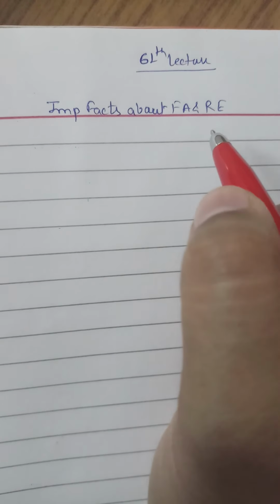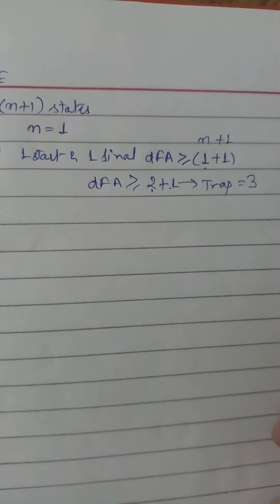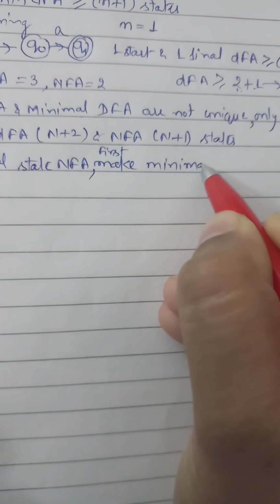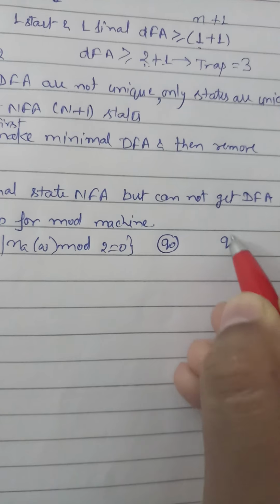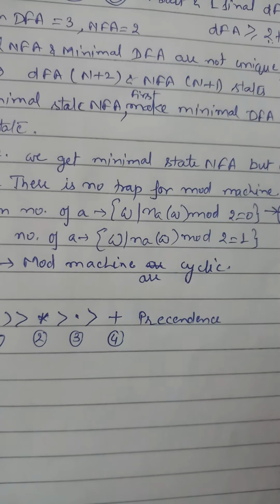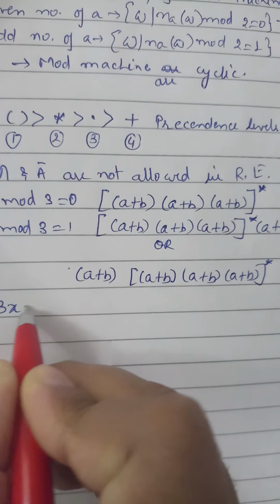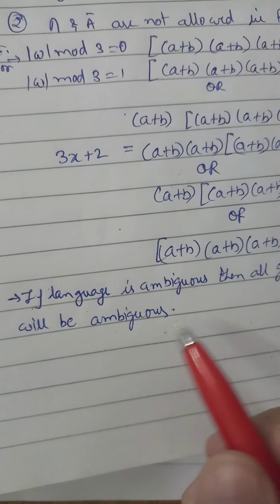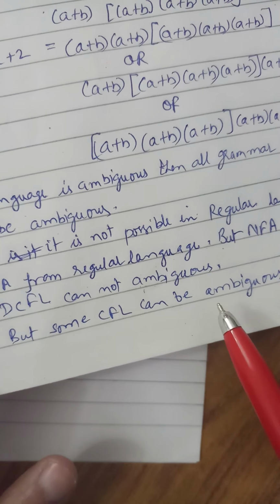Automata Theory: Exploring the Essentials of Finite Automata and Regular Expressions 🤖📚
Dive into the fascinating world of automata theory and discover the key facts about finite automata (FA) and regular expressions! 🔍
In this video, we'll delve into the fundamental concepts that underpin these essential tools in computer science. 💻 You'll learn about the different types of finite automata, including deterministic and non-deterministic, and understand their capabilities and limitations.
We'll also explore the power of regular expressions, which are used to describe patterns in text, and how they are closely linked to finite automata. 📜 Through engaging examples and clear explanations, you'll gain a solid understanding of these core topics in automata theory.
Get ready to master the important facts about finite automata and regular expressions! 🎥 This video will equip you with the knowledge and tools to tackle these fundamental computer science concepts with confidence. 🤖📚

Amazon.com